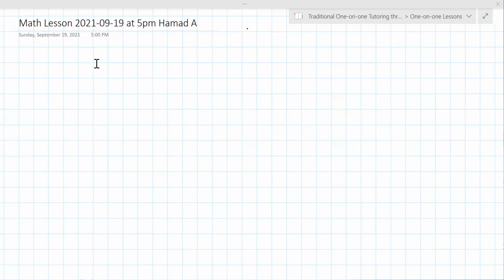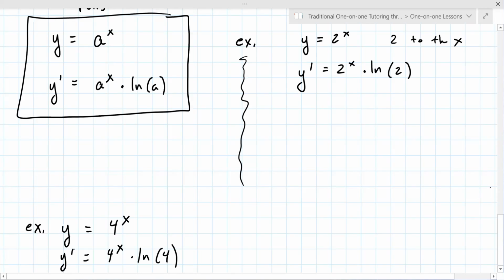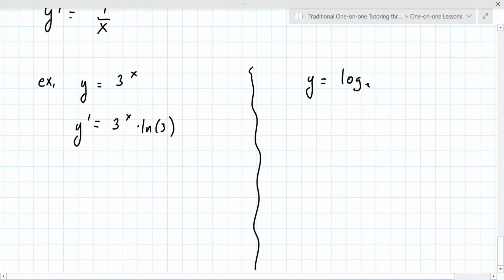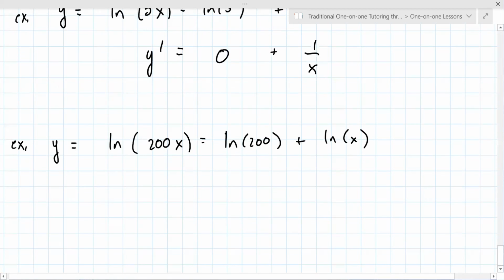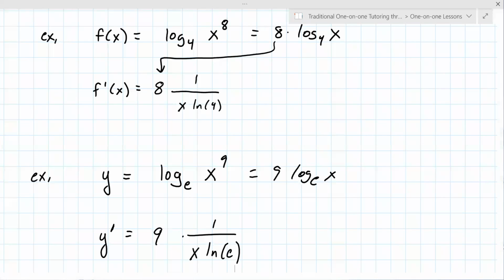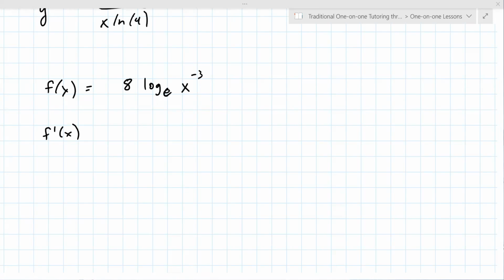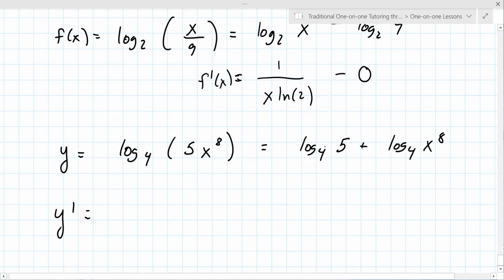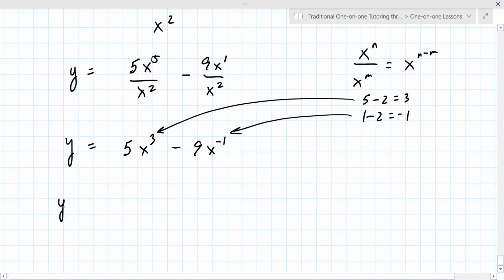College Calculus Lesson 2021-09-19 at 5pm Hamad A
This lesson starts with a review of power rule derivatives. Next it moves to derivatives of exponential and logarithmic functions. It also covers the properties of logarithms which are incorporated into learning derivative rules for more complicated exponential and logarithmic functions.